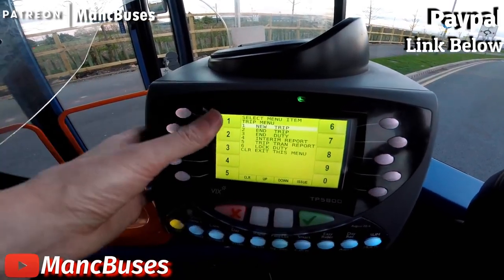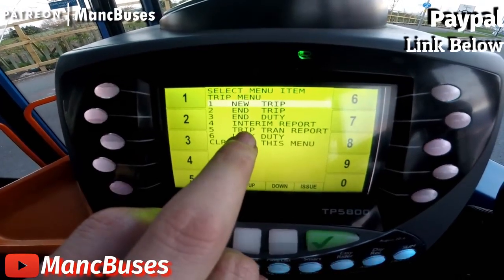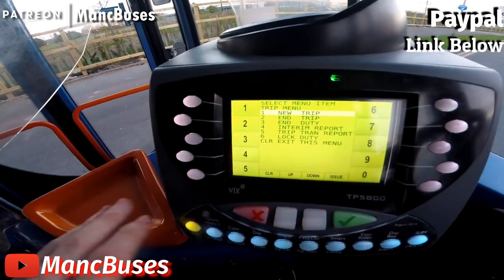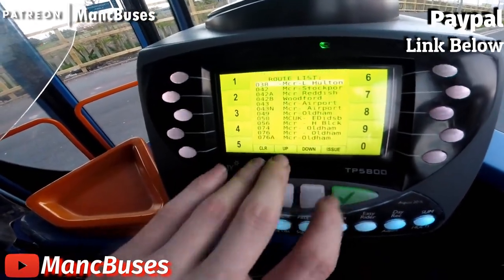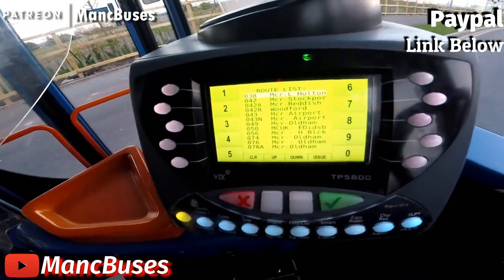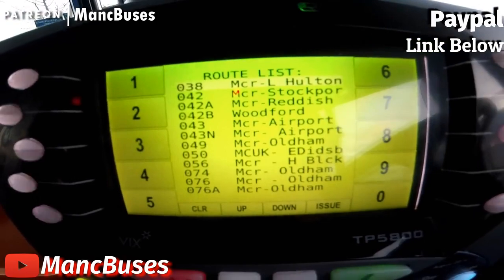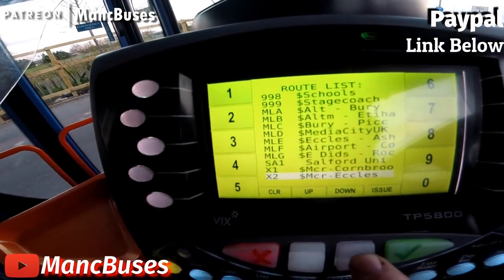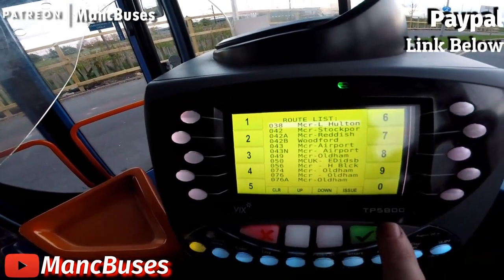Setting up the VIX TP5800 Ticket Machine & Going Though Stagecoach Tickets